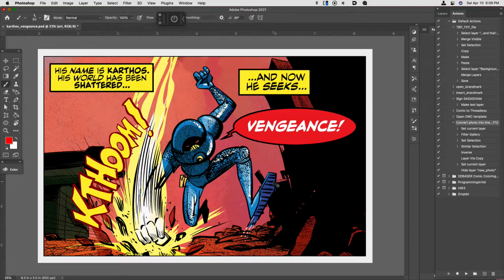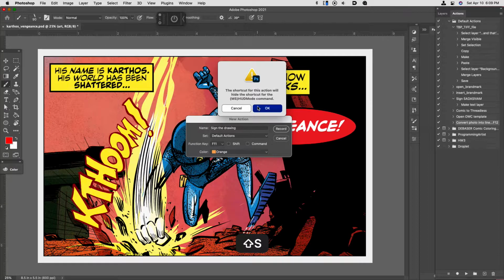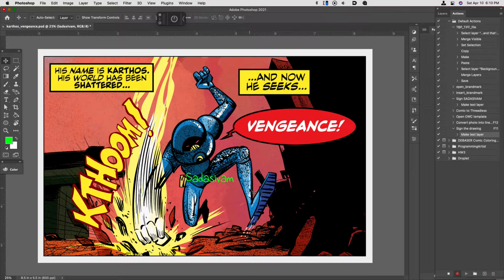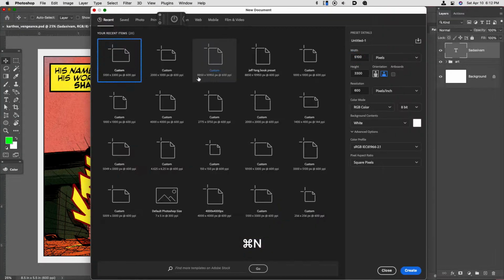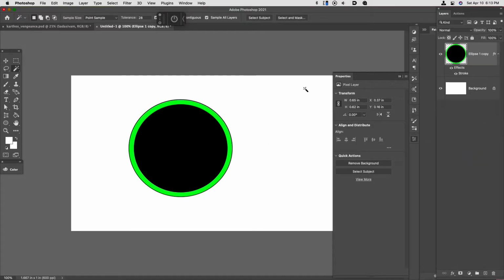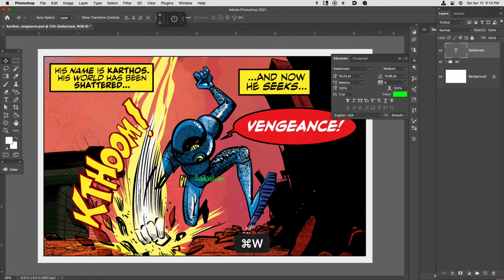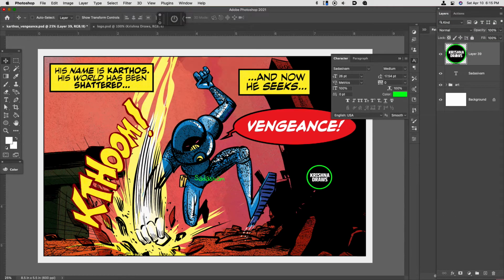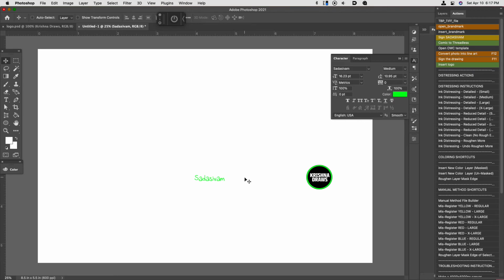How To Automate the Addition of Your Signature and/or Watermark in Photoshop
In this video, I demonstrate the power of using Photoshop Actions to instantly add a signature or watermark into your illustration. Actions are basically a step-by-step saved recording of a particular process or step.

I cover two methods: The first is using a signature based on a custom font. The second method involves inserting a watermark or logo into your illustration.